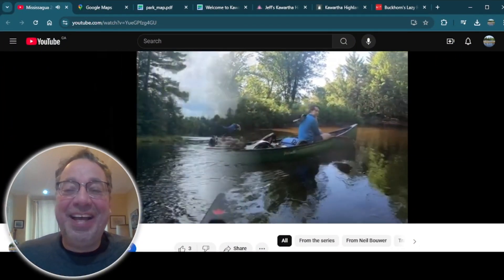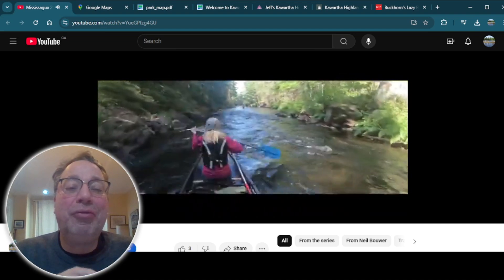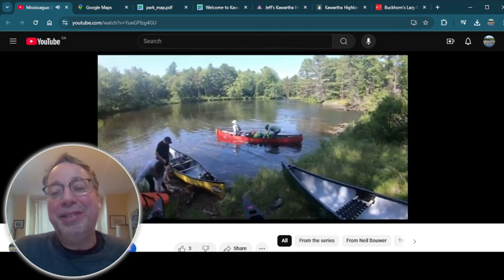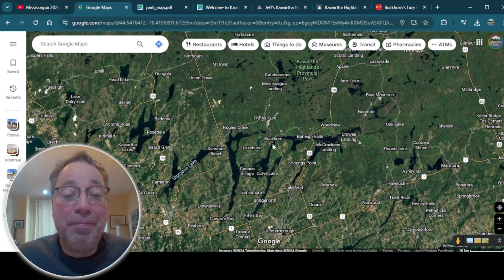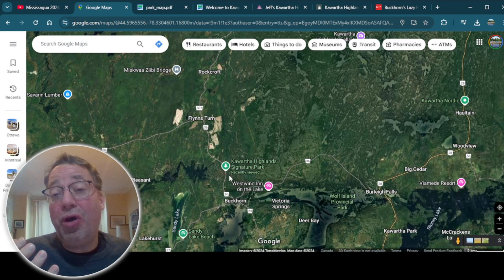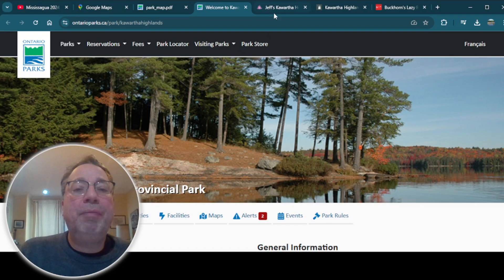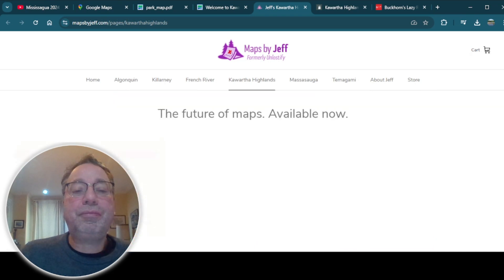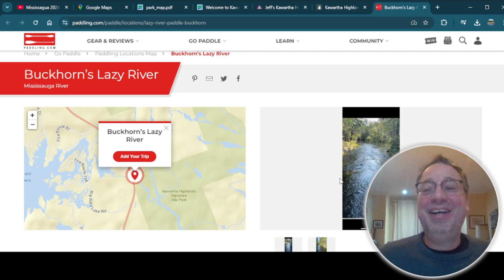Planning a Canoe Trip down the Mississagua River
Details to plan a 1 to 3 day canoe trip down the Mississagua River near Buckhorn Ontario (near Peterborough).